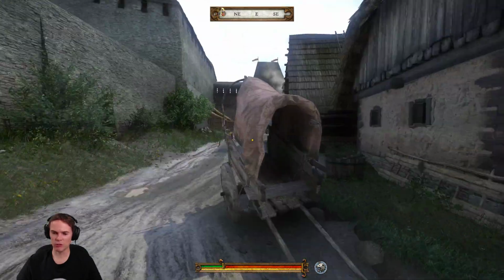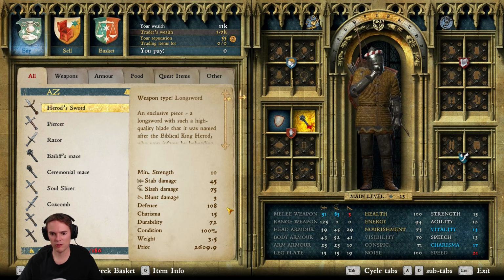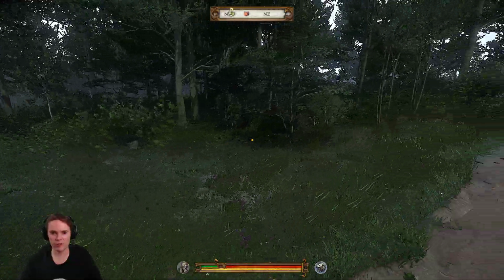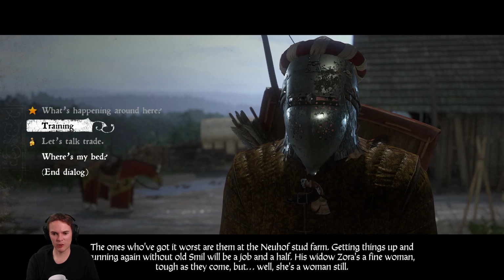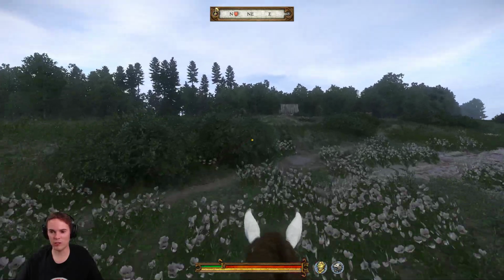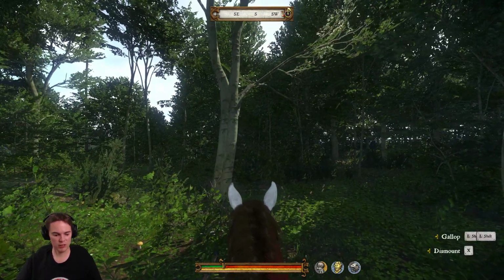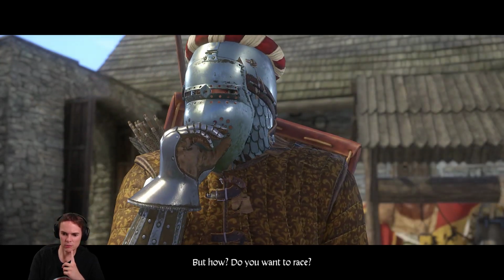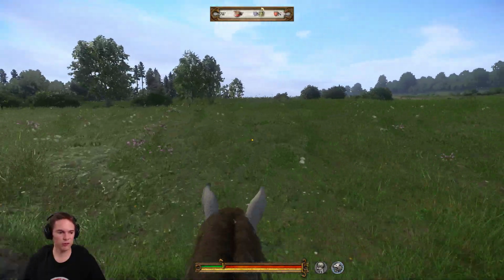Let's Play Kingdom Come: Deliverance #106 Medieval RPG - MarkGFL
Let's play and walkthrough series of Kingdom Come: Deliverance, an amazing open world and partly realistic medieval RPG.